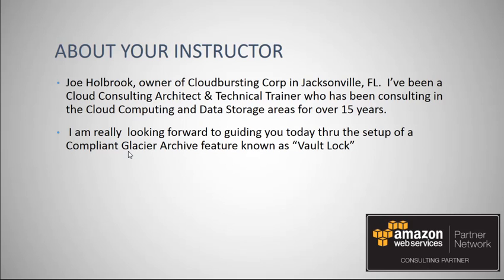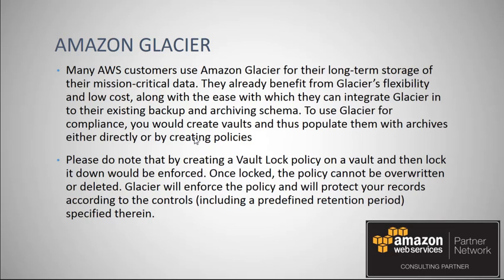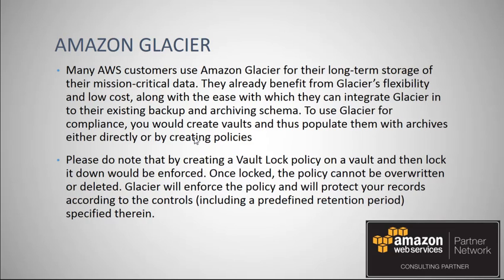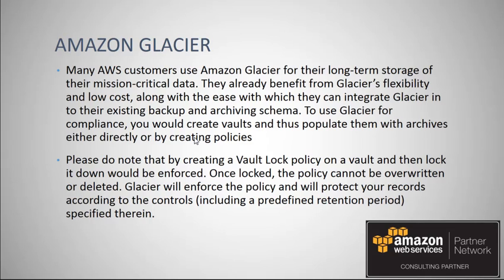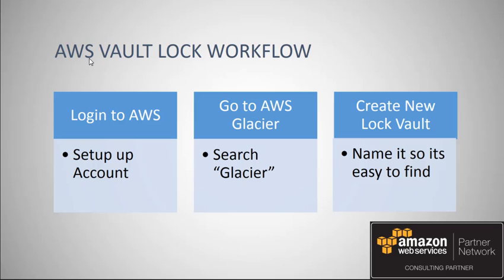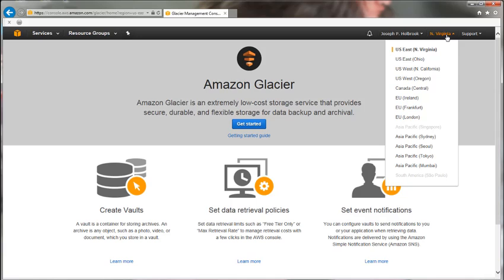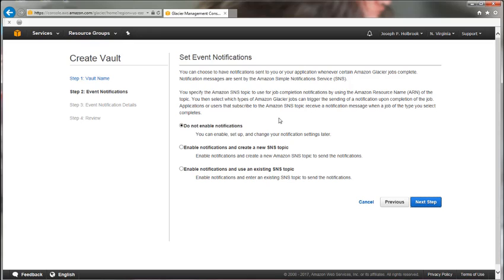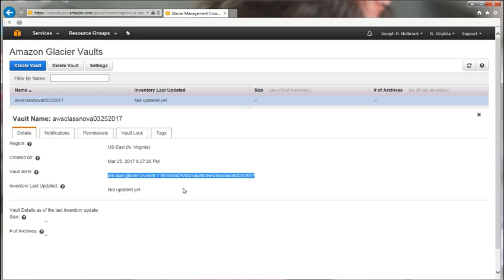Amazon Web Services Glacier Vault Lock Initial Setup aws glacier aws security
Amazon Web Services Vault Lock Initial Setup aws glacier aws security